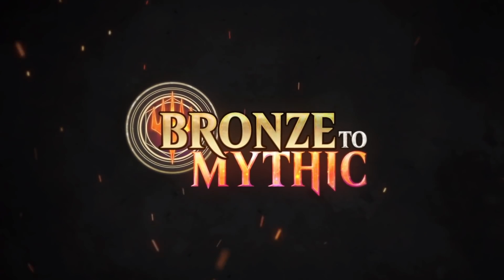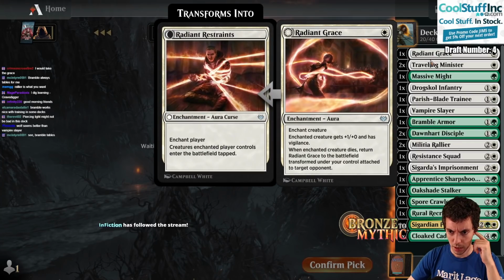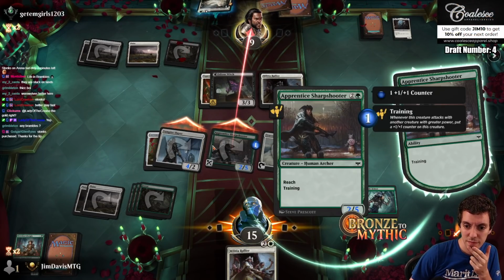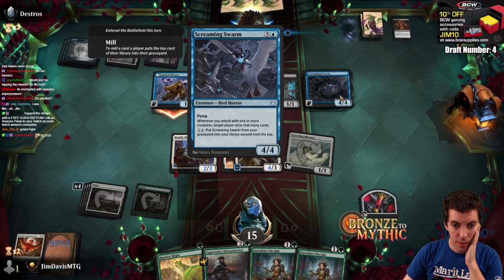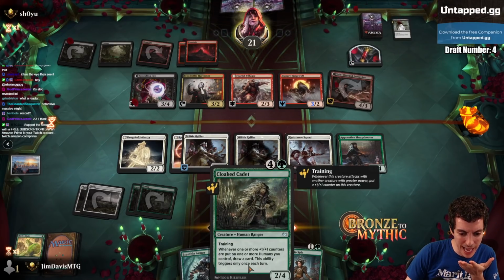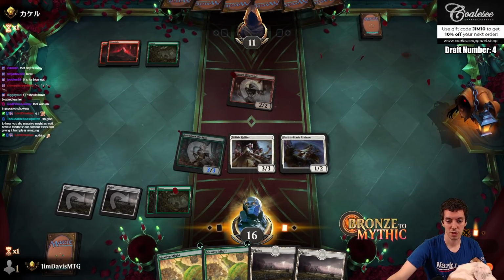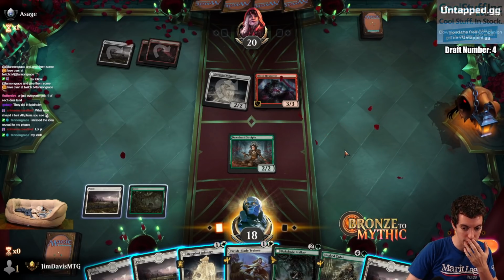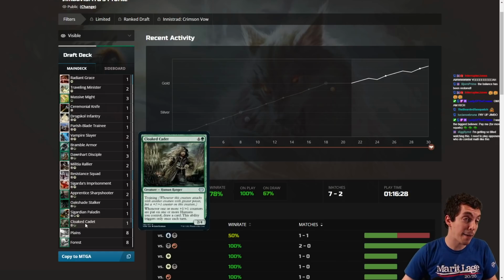🥇 MTG Arena: Bronze To Mythic: Episode 4 - Starting Rank: Gold 4 (Innistrad: Crimson Vow Draft)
Welcome to BRONZE to MYTHIC, the show where I take my account all the way from the lowest Bronze ranking all the way to the peaks of Mythic! This will be a limited run featuring Innistrad: Crimson Vow Best of One Draft. Follow along and learn what it's like to move through the ranks all the way to the top. The entire run will be streamed on my Twitch channel and featured here on YouTube one draft per episode.

Want to know how to get mythic? How to get better at draft? How to get better at Innistrad Crimson Vow draft? How to draft Innistrad? How to draft MTGA in general? You've come to the right place!